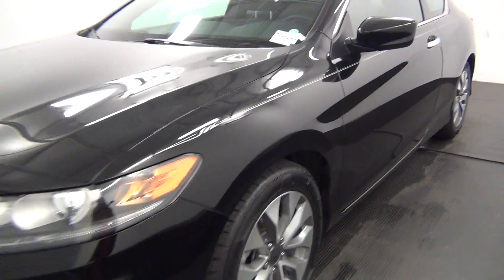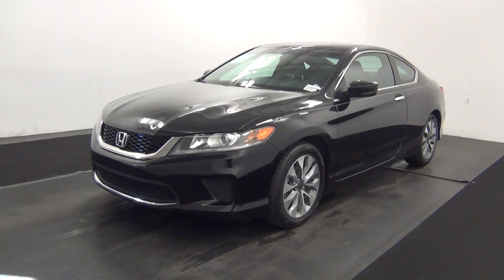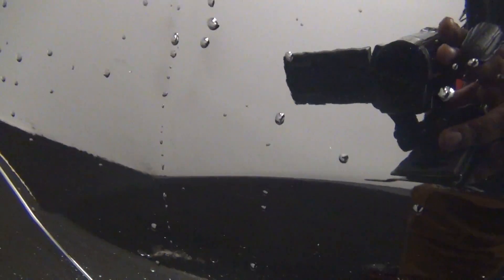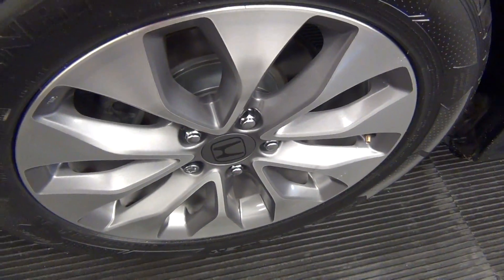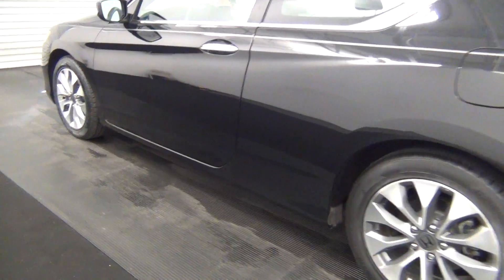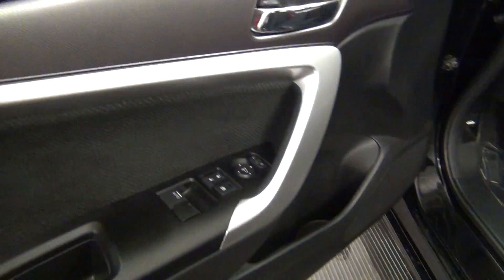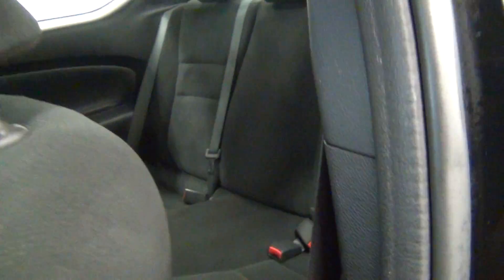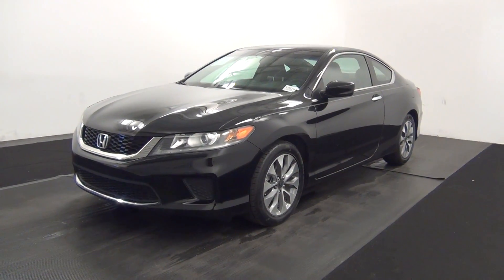Video Walk Around - 2013 Honda Accord LX - Stock Number M24624A